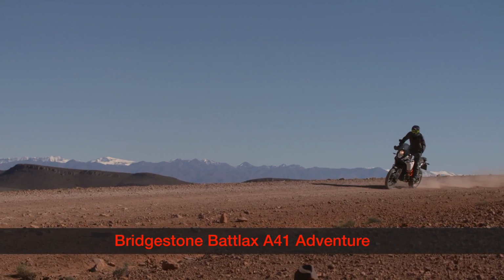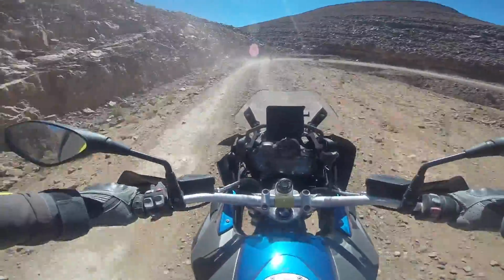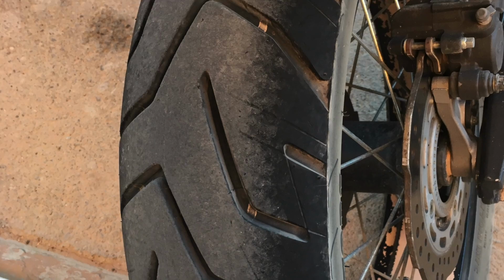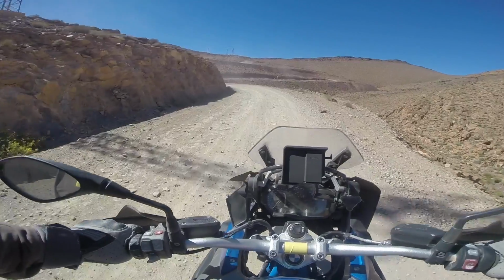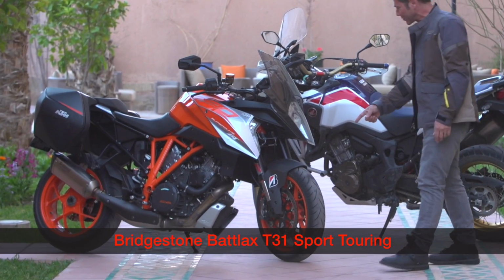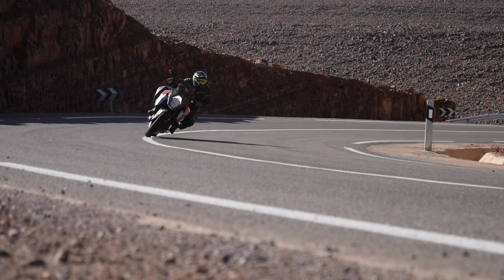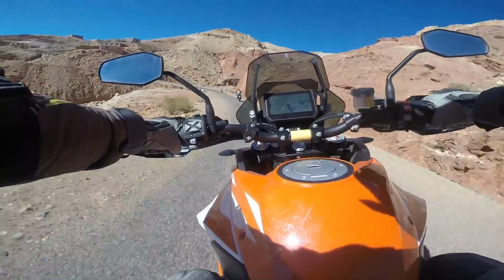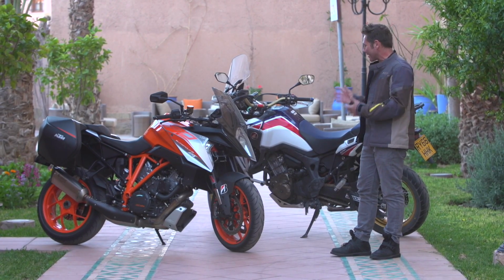Bridgestone Battlax Adventure A41 And Sport Touring T31 Tire Review | Ultimate Motorcycling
Associate Editor Jess McKinley packed his bags and made the long trek to Ouarzazate, Morocco to test the Bridgestone Battlax Adventure A41 And Sport Touring T31.

Bridgestone laced up bountiful assortment of high-end adventure and touring bikes, to allow members of the media an opportunity to put their new ADV and Sport Touring tires to the test. Included in this dream line up were the KTM 1290 Super Adventure, Honda CRF1000L Africa Twin, BMW S 1000 XR, BMW GS 1200 Adventure and much more.

Jess took the a region outside Ouarzazate, running across this arid landscape known as the High Atlas mountains. Through the course of their trip, Mr. McKinley was able to test the Sport Touring T31 tire to its fullest potential on a wide variety of roads - coming to terms with its great on-road grip.

In addition, the Battlax Adventure A41 was put through its paces in on and off-road conditions. While the Adventure A41 is an street-biased off-road tire, it still provides good feel in the dirt. While nowhere near the knobby tire variants in Bridgestone's lineup, these tires will allow you to tackle trails when out exploring the country.

After two full days of riding in a wide mix of terrain, Jess was able to collect his initial impression on the Bridgestone Battlax Adventure A41 And Sport Touring T31 Tires.

Have any questions or comments? Drop them below and we'll get you some answers.